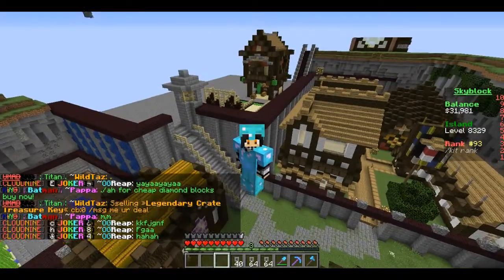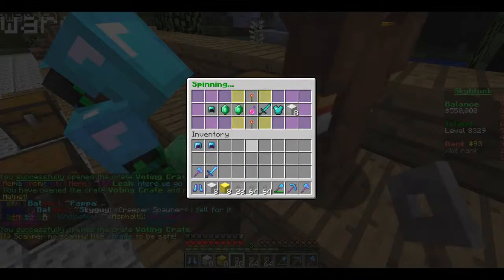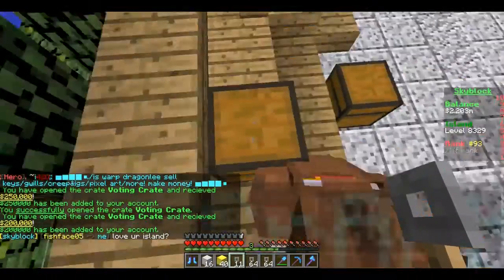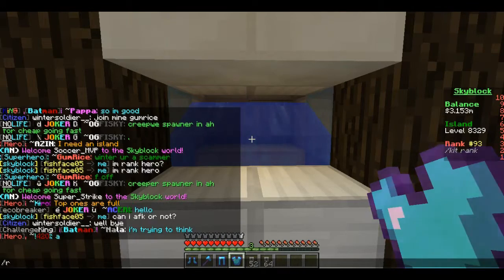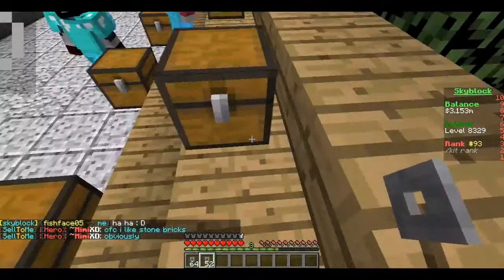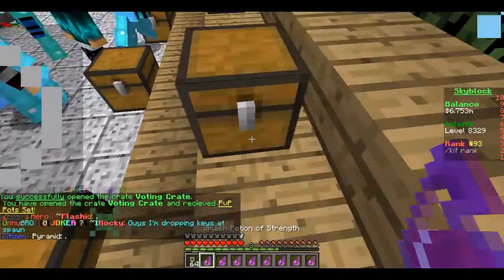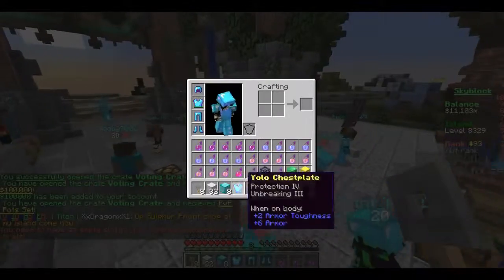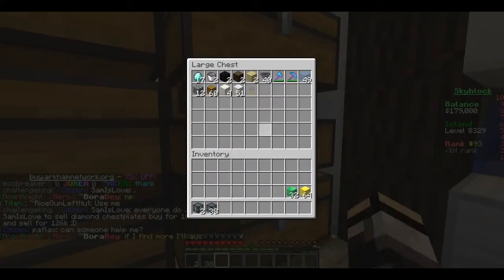SkyBlock | 10 | OPENING OF THE VOTE KEYS!.